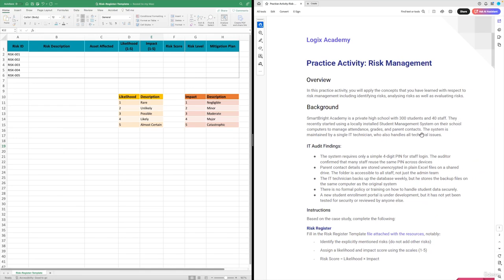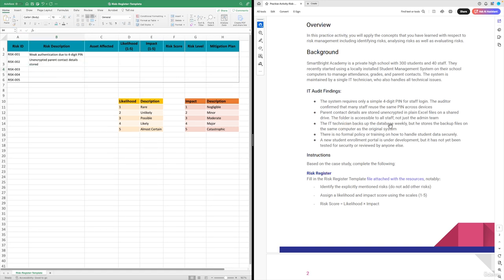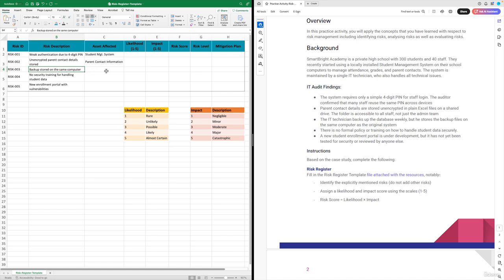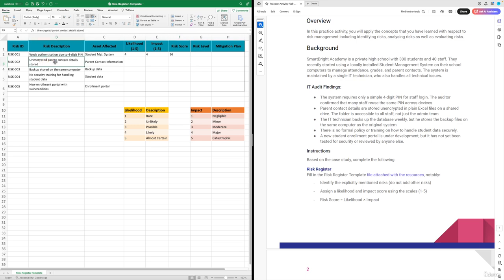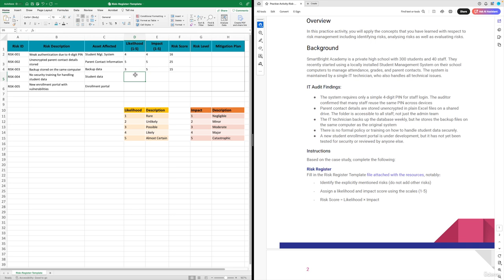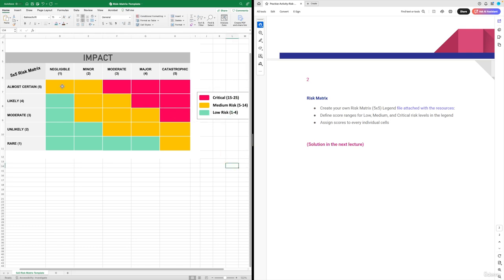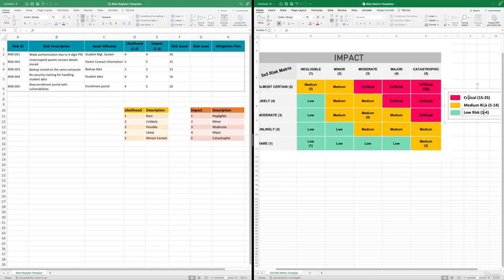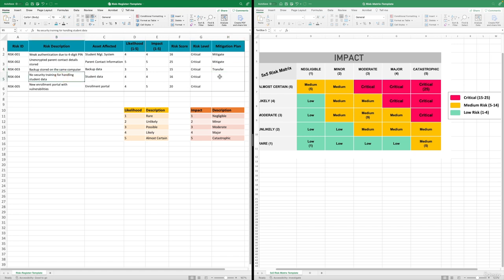86. Solution Practice Activity Risk Management Case Study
"Watch the solution for the risk management case study. Learn the correct way to document risks and justify your decisions."